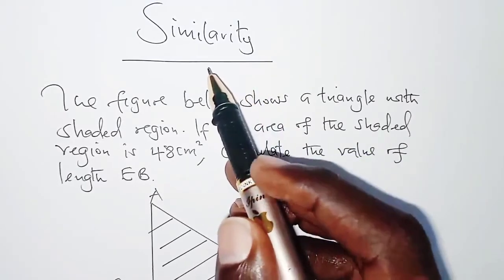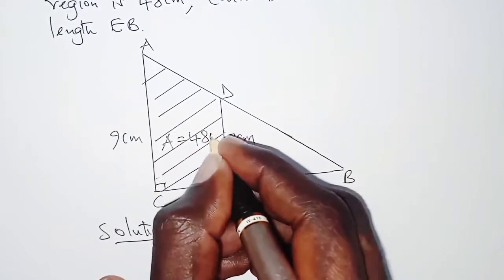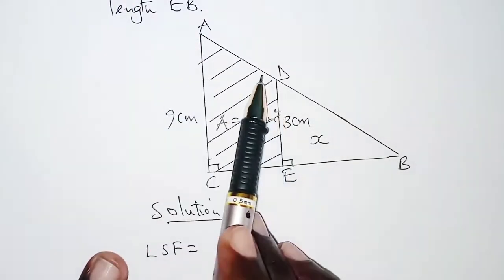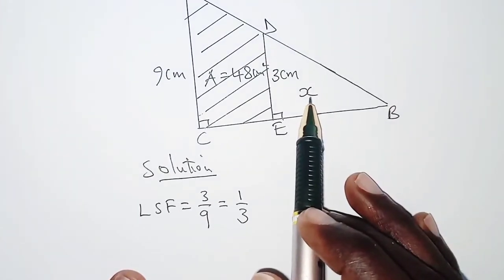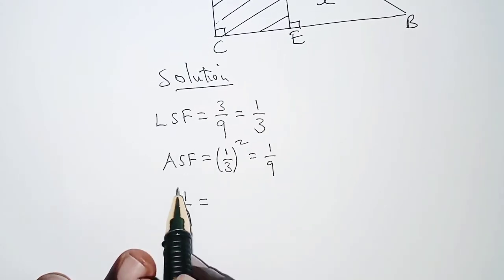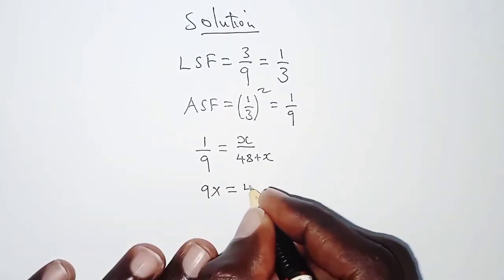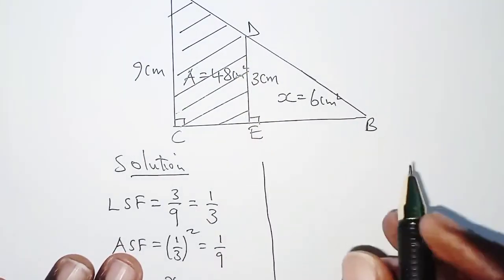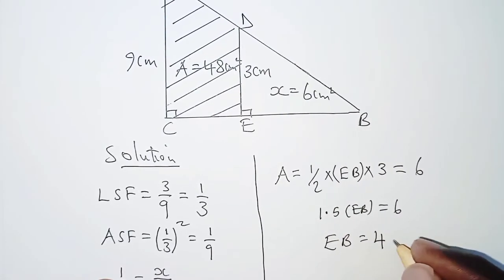Similarity and enlargement maths.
similarity and enlargement maths.(application)